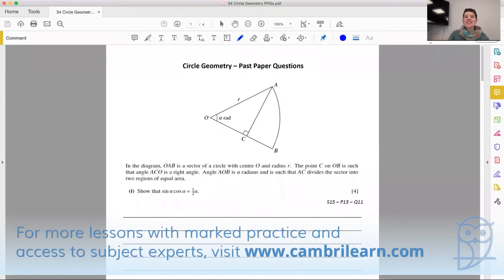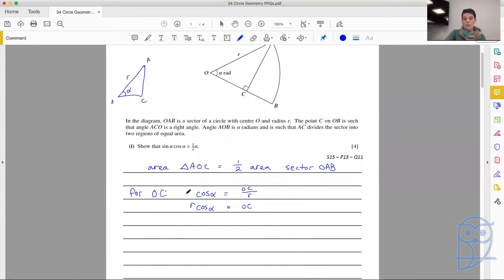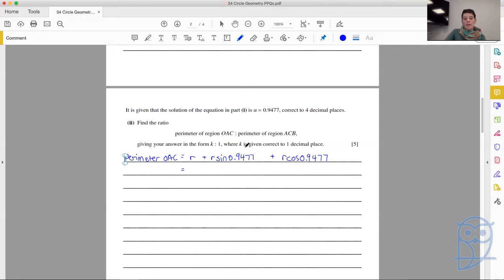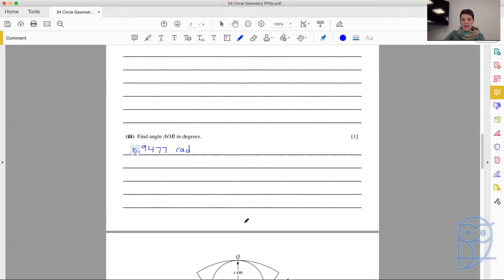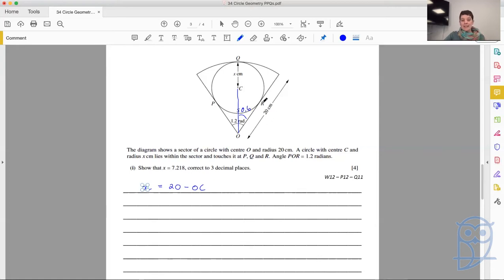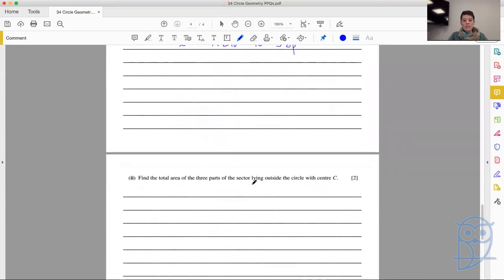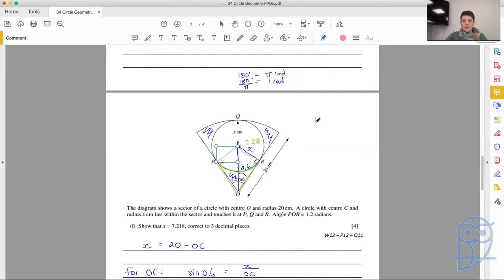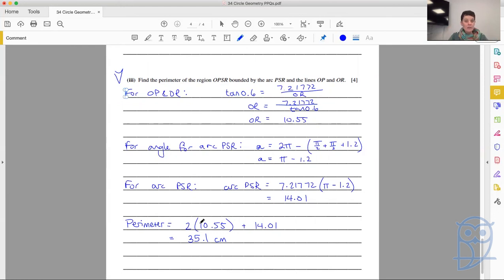Live Lesson: AS Pure Mathematics P1 - Circle Geometry Unusual Questions